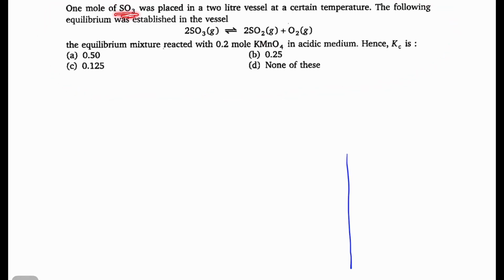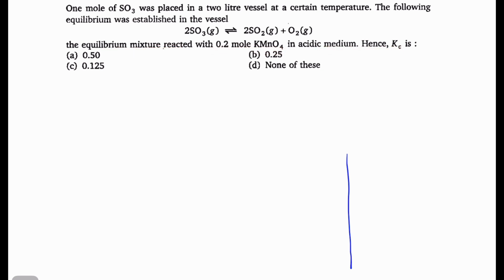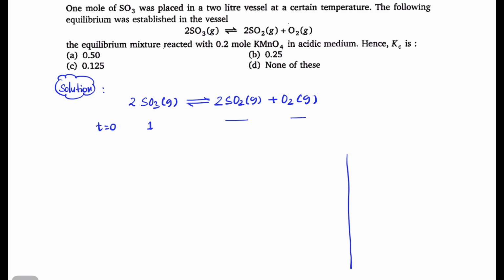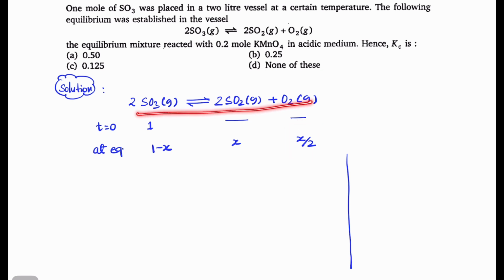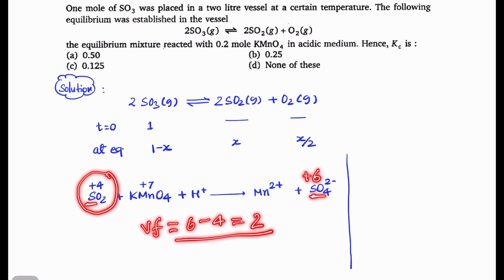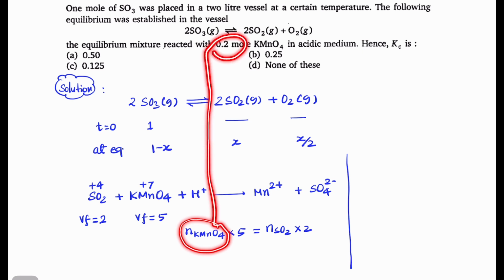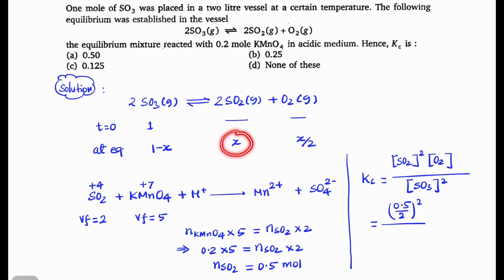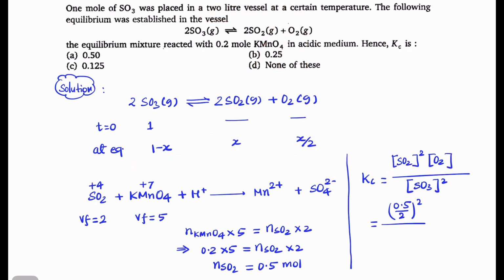One mole of SO3 was placed in a two litre vessel at a certain temperature. The following equilibrium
“Learn how to solve a tricky equilibrium constant problem step by step! This video covers the reaction ￼ and explains the calculation of ￼ with clear concepts and tips for JEE preparation. Perfect for chemistry students aiming to master equilibrium problems. Watch now to boost your understanding and ace your exams!”